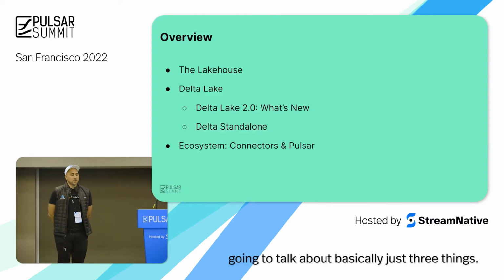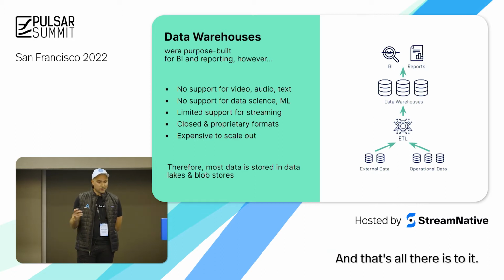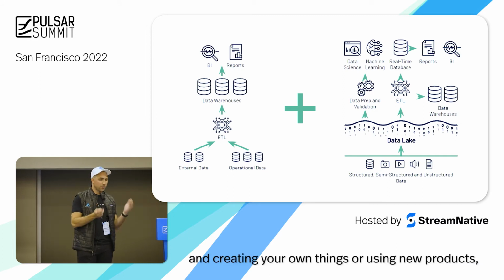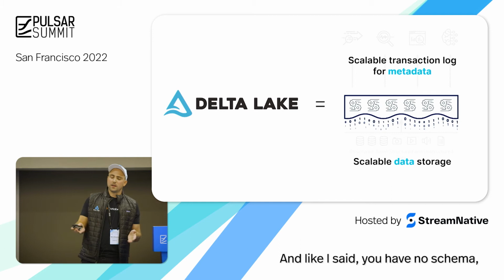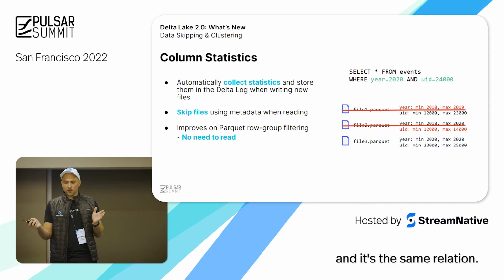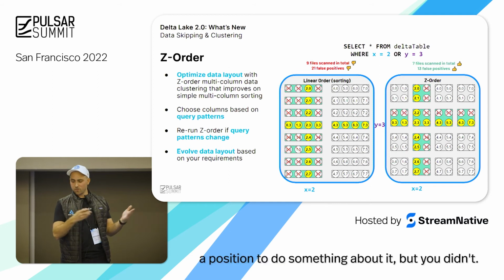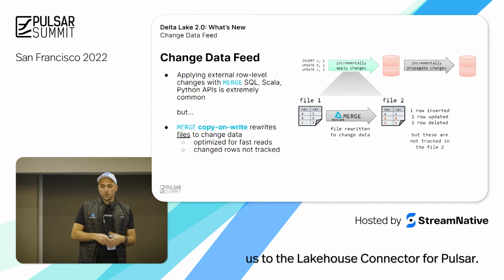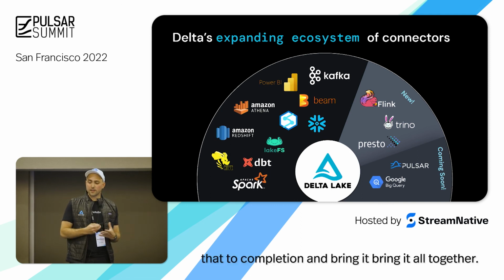Building Reliable Lakehouses with Apache Pulsar and Delta Lake - Pulsar Summit SF 2022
Data Lakehouses combines the best of both worlds for databases and data lakes. Databases provide relative simplicity and ACID transactional protection for your data while data lakes provide flexibility, scalability, and support for non-structured data on cheap object stores. In this session, we describe Delta Lake, which brings reliability by providing a transactional layer on top of data lakes. We will talk about key features of Delta Lake that enable the Lakehouse Architecture. Finally, we will talk about the work we are doing to build the ecosystem around Delta Lake including supporting multiple languages (Python, Rust, Java, etc) as well as data processing systems (Apache Pulsar, Apache Flink, Apache Hive, PrestoDB, TrinoDB, Apache Spark™, etc).